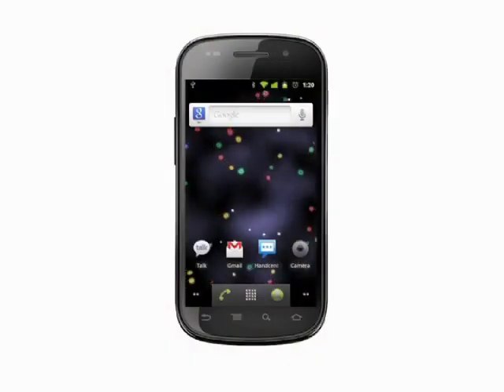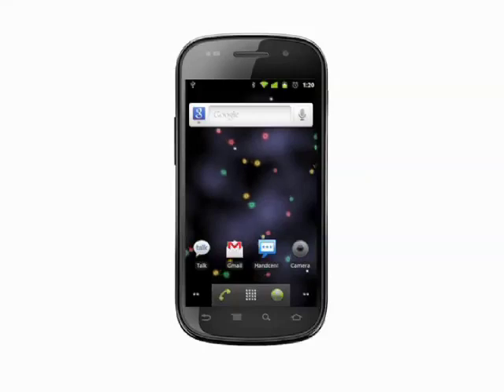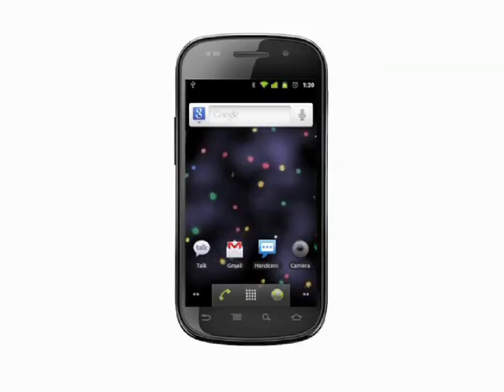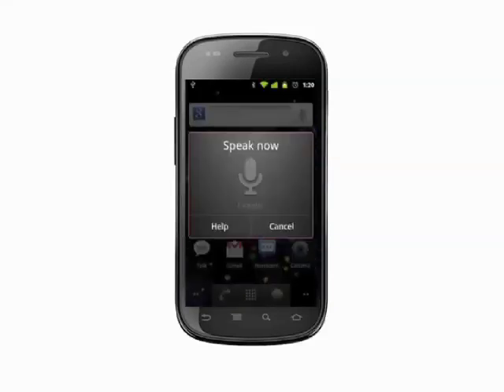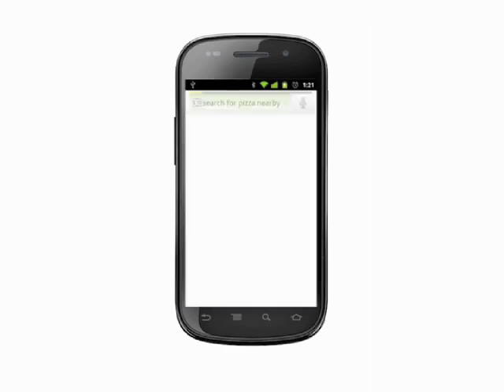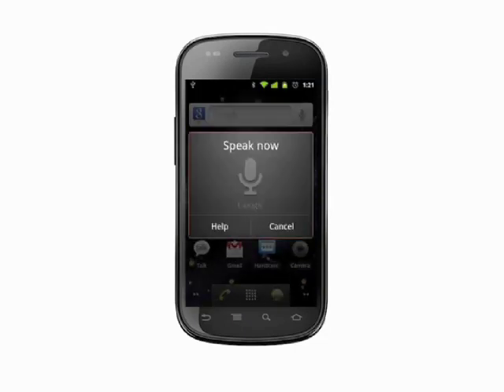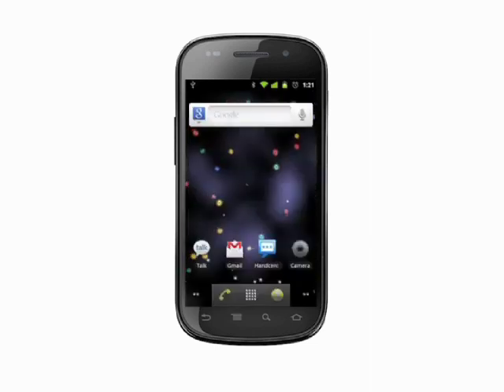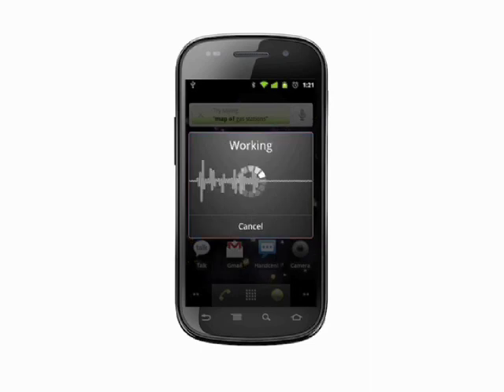Using voice search on your Android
You can save a lot of time by using voice commands on your Android, and it's fairly easy to do. You can use voice search to search for pretty much any file on your Android or you can use voice commands to either call or send messages to your contacts @ butterscotch.com